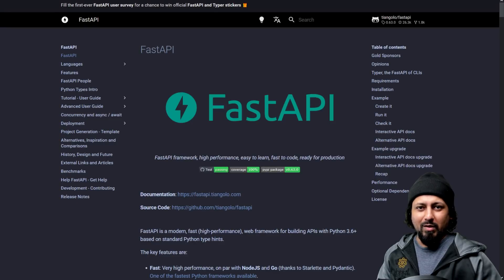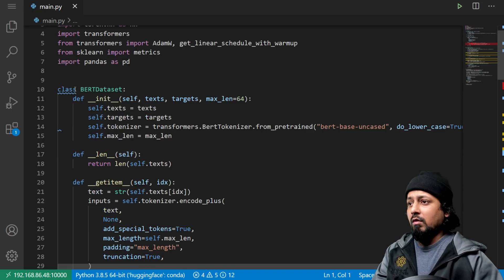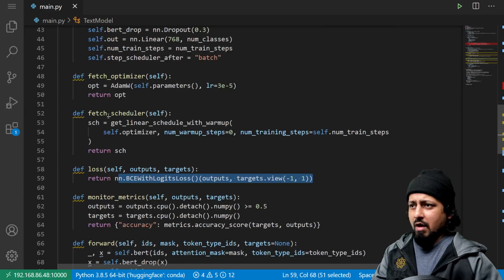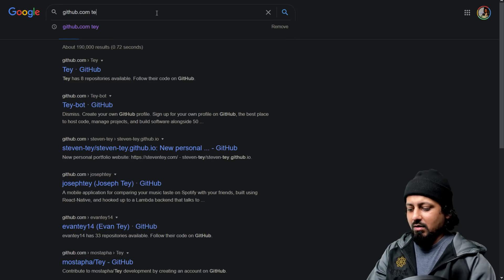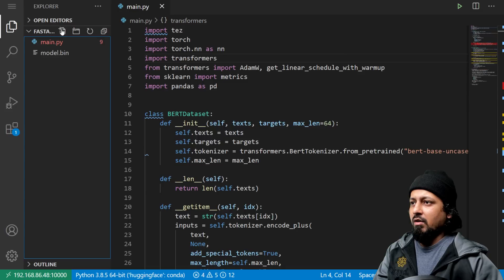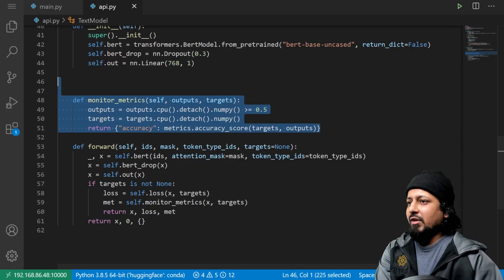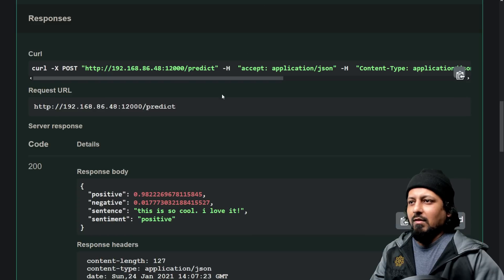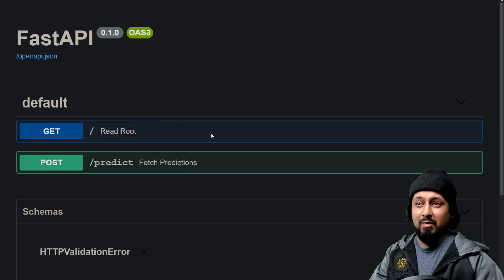How to serve any machine learning or deep learning model using FastAPI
In this video, I will show you how you can use FastAPI to serve any MachineLearning or DeepLearningModel